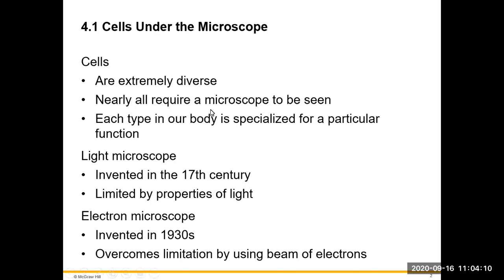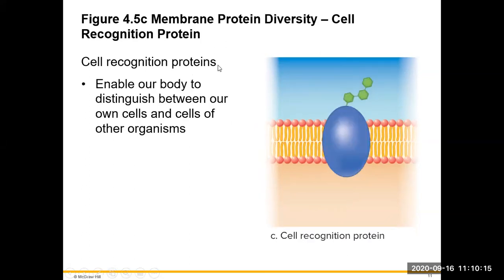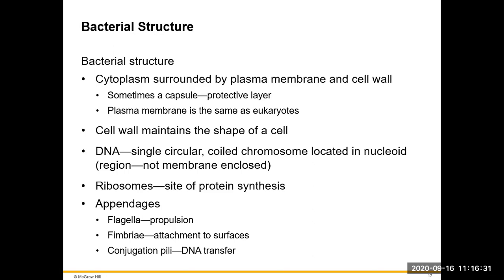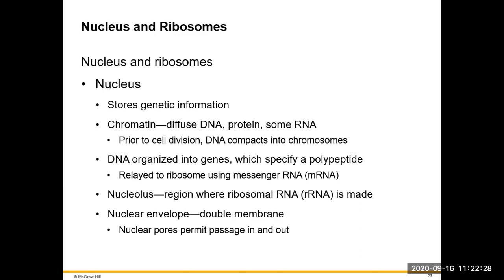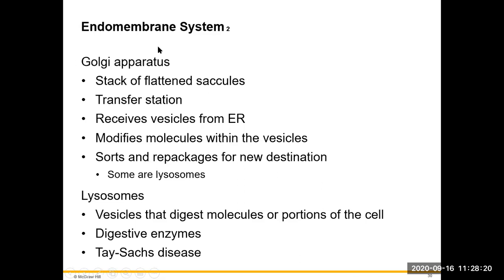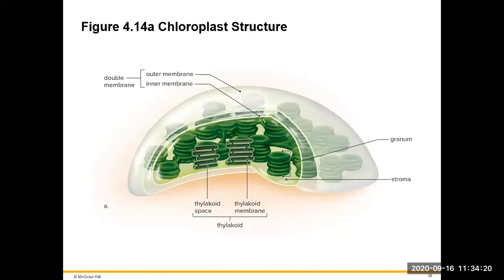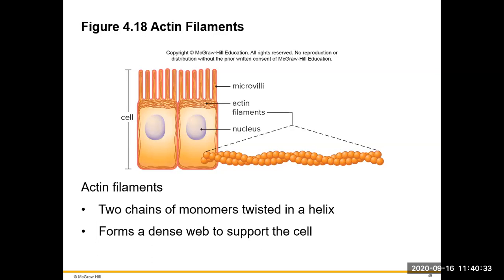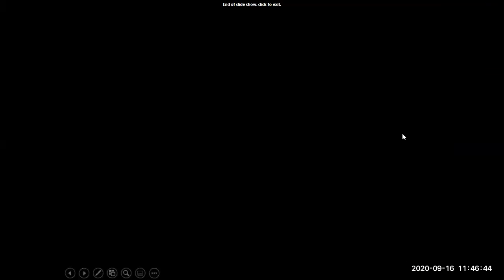Cell Structure and Cytoskeleton